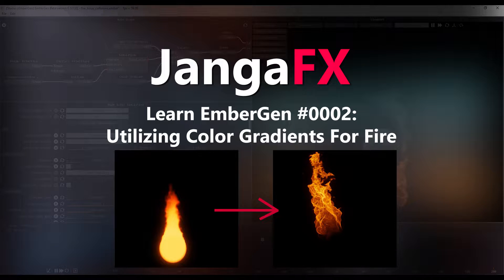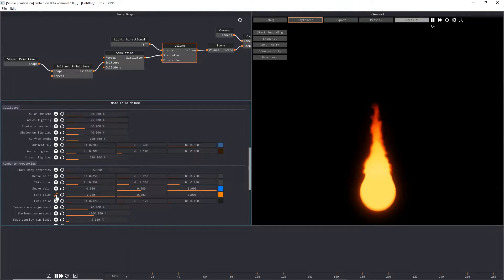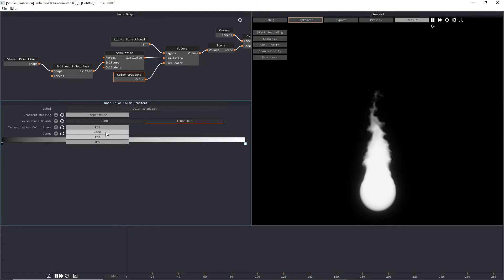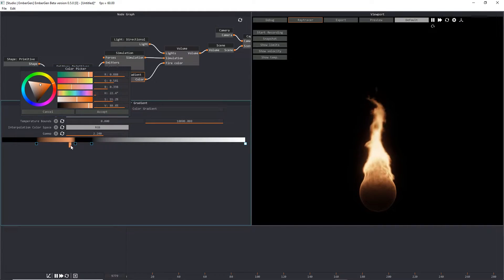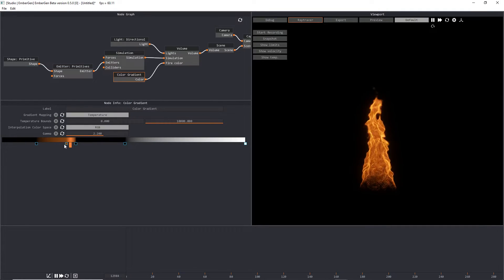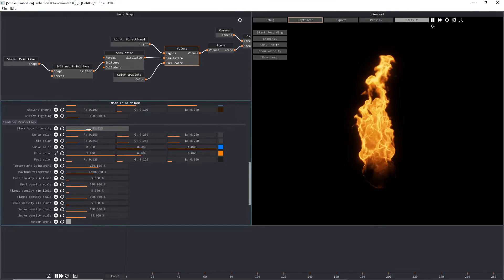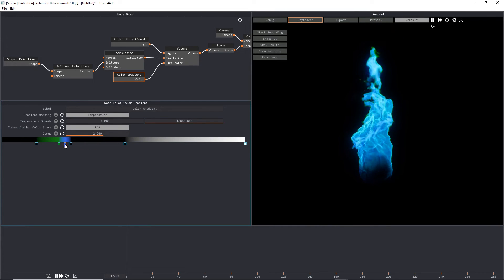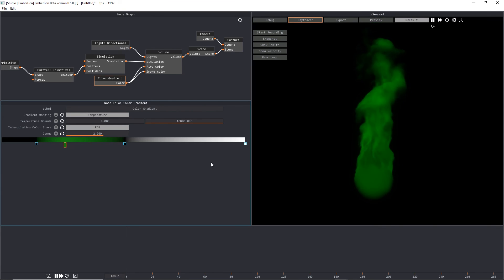EmberGen Tutorial #0002: Color Gradients For Fire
Learn how to use the color gradient node to realistically shade your fire within EmberGen. One thing to note is that the proper terminology for the "pins" on the color gradient is actually the "keys" or "key". And for the smoke, I should have changed the mapping from temperature to density.